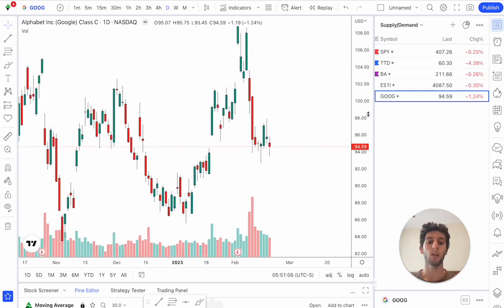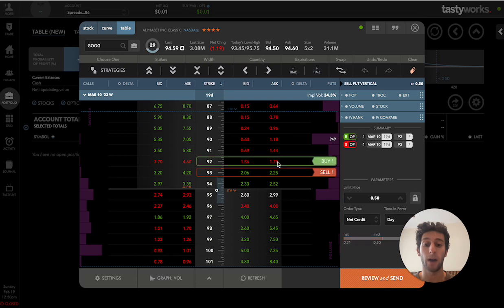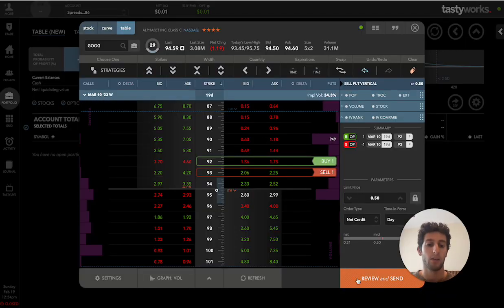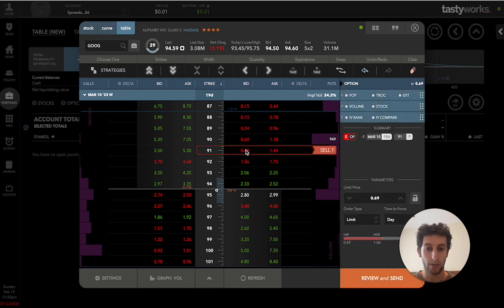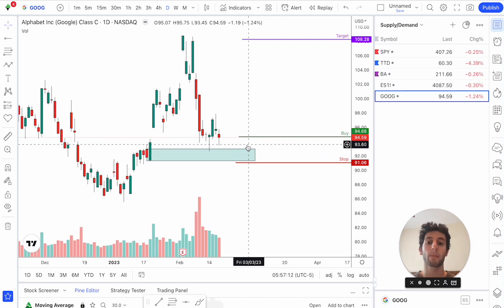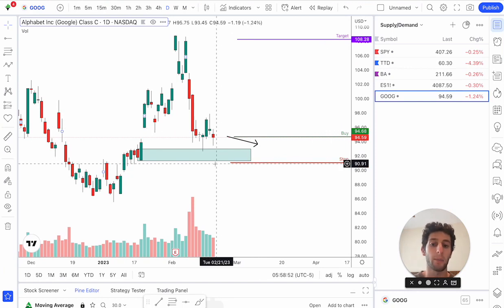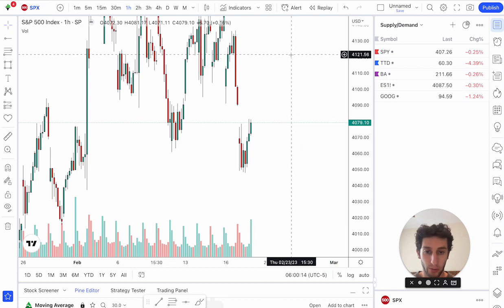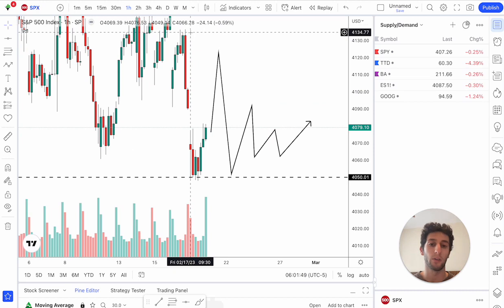How to Make Money Even When You're WRONG - Trading Credit Spreads